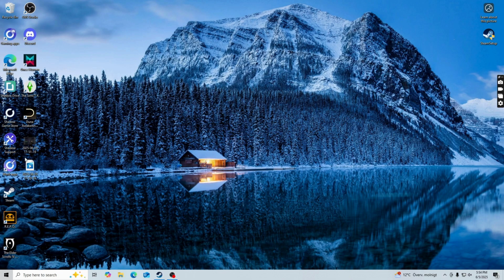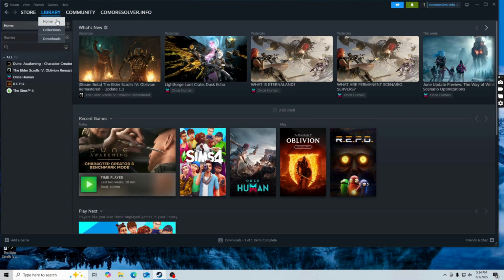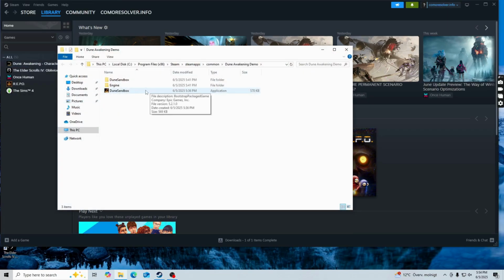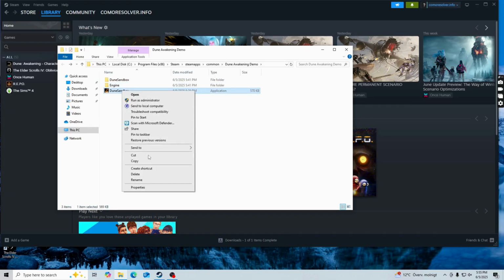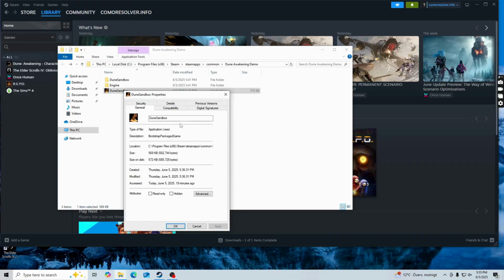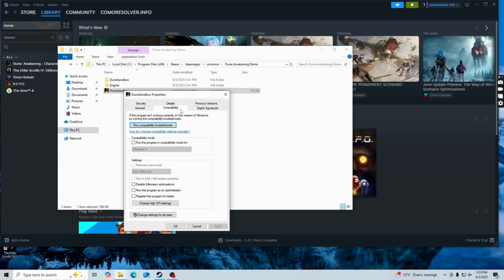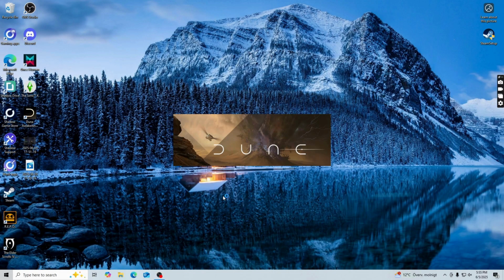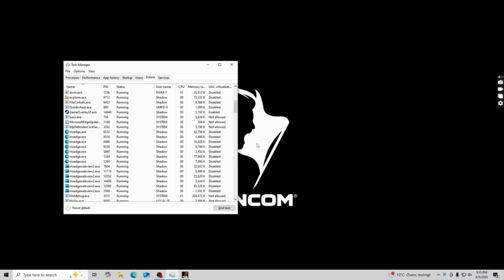How To Fix DUNE Awakening Game Not Working Or Crashing (2025)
If you want to be able to fix dune awakening when the game is not working or keeps crashing, then this video will be perfect for you!